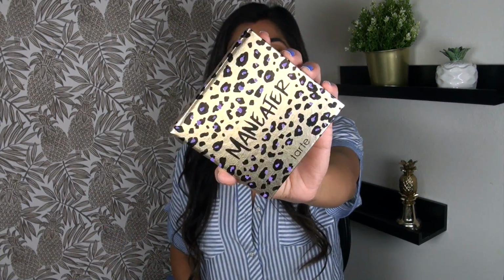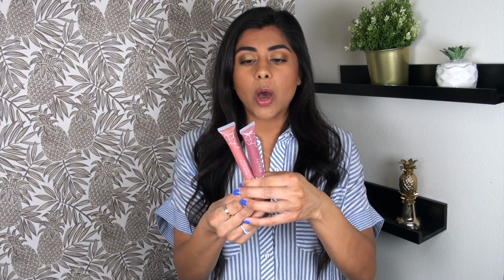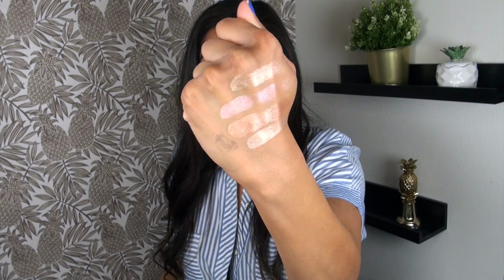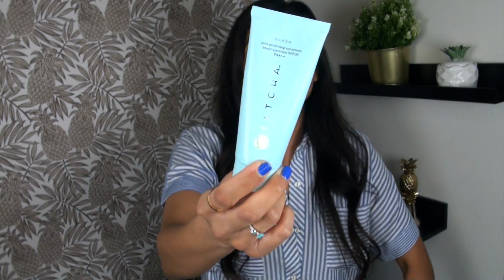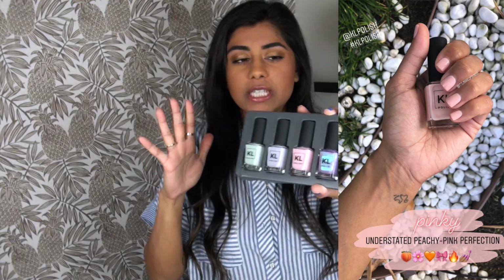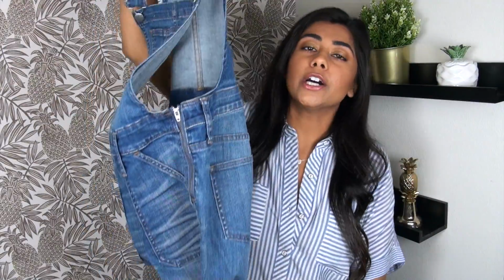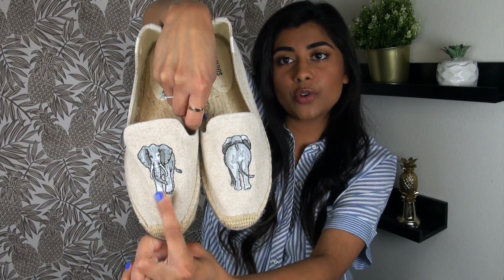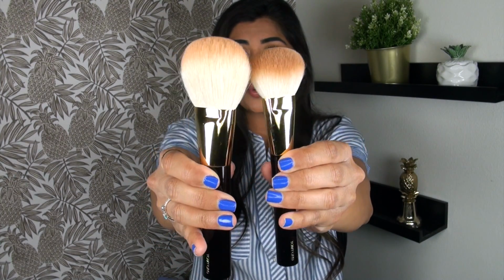Makeup Favs & Flops ♥ April 2018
I hope you all had an amazing April! Be sure to let me know your favorites of the month in the comments below! :) xoxo

Products Mentioned in the Video (in order of appearance):
1. Tarte Maneater Eyeshadow Palette V2

2. Lemonhead Los Angeles Highlite Spacepaste in Houdini

3. Beauty by PopSugar Be The Boss Lip Glosses in Time After Time & Sweet Dreams

4. Pixi Beauty + Dulce Candy Cafe con Dulce Palette*

5. Wet n Wild Photo Focus Pressed Powder (my shade is Golden Tan)

6. Tatcha Silken Pore Perfecting Sunscreen SPF35

7. Ouai Memory Mist

8. KL Polish Ethereal Garden Nail Polish Collection*

9. Madewell Denim Overalls (true to size! I wear a size small)

10. Soludos Elephant Espadrilles (true to size!)

11. FLOP- Tom Ford Bronzer Brush

12. REPLACEMENT FAV- Tom Ford Cheek Brush

What I'm Wearing:
Eyes: …. ;)
Lips: Beauty by PopSugar Be The Boss Lip Gloss in Sweet Dreams
Cheeks: Hourglass Ambient Lighting Blush in Mood Exposure, Physician’s Formula Butter Bronzer in Deep Bronzer
Face: Physician’s Formula The Healthy Foundation in DW2, Laura Mercier Translucent Loose Setting Powder
Nails: Sally Hansen Pacific Blue
Necklace: Kendra Scott
Rings: Cartier, Nadri
Top: Socialite (from Nordstrom)

FTC: Anything marked with a “*” was sent to me by the company for review consideration. Everything else mentioned in this video was purchased with my own money. All opinions are my own and honest, as always ;)